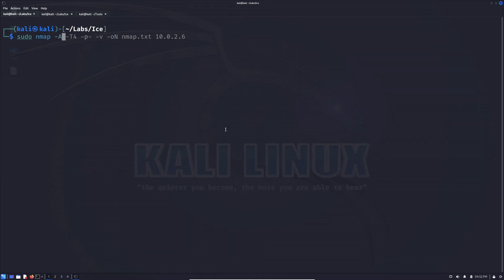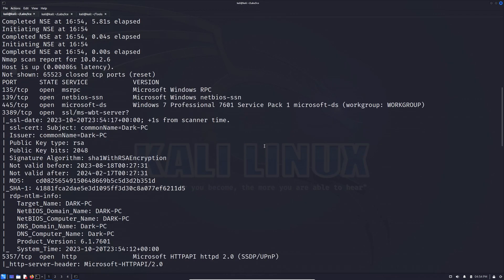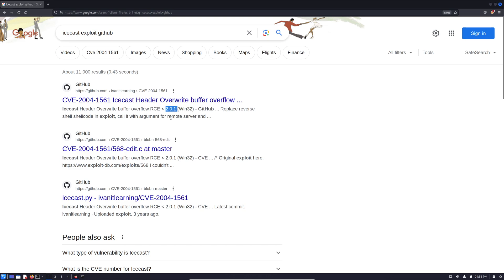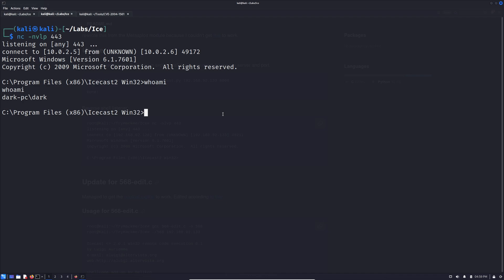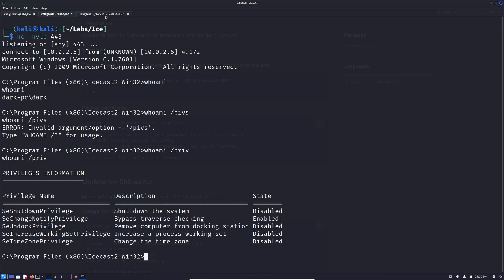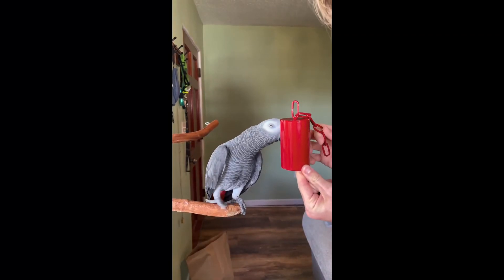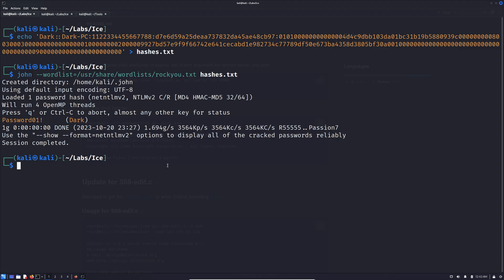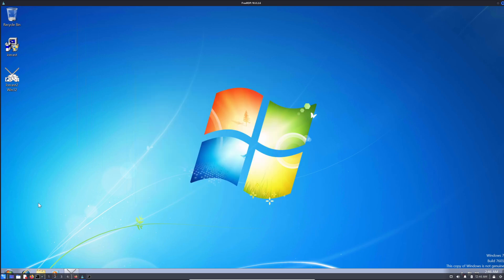Hacking Windows 7 Ice from TryHackMe Without Metasploit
On this episode of The Joy of Hacking, we use just a few simple tools to do some serious damage to Ice from TryHackMe, a machine so cold it will make you want to put a coat on just looking at it. We warm things up in the end with a fully compromised Windows 7 host running a command prompt over RDP as NT Authority\System.

0:00 Nmap scan
2:30 Searching for an exploit
3:20 Lob that bad boy over
3:50 We're in
4:30 WinPEAS
7:20 Password cracking with our friend John
7:57: Establishing RDP from Kali command line
9:20 Local Administrator group abuse
10:10 One more level